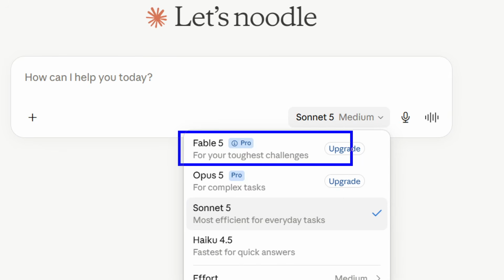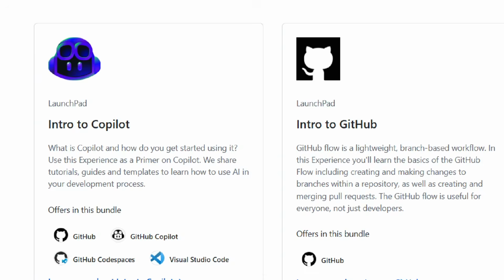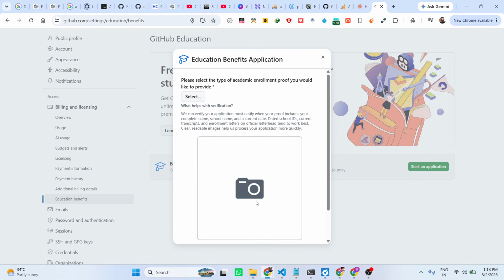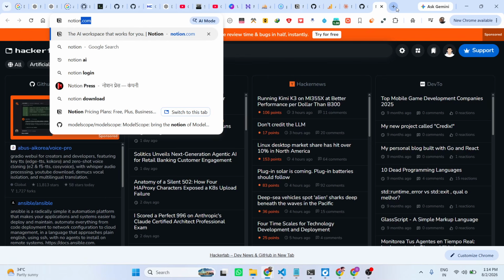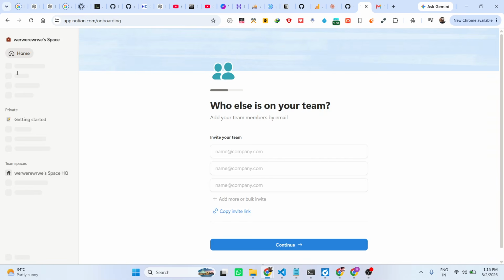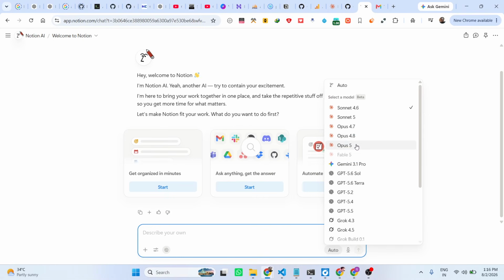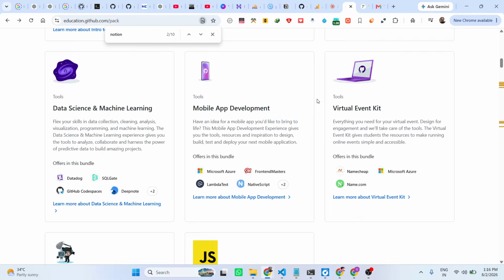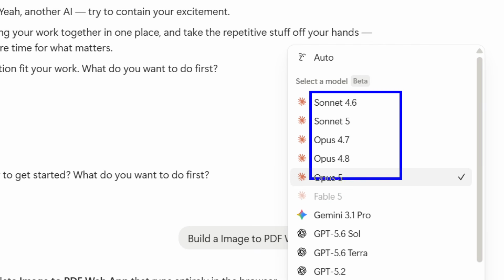Get Claude Ai FREE For 2 Years Working ( Legal Method 2026 ) Complete Guide Claude Opus 5 Models